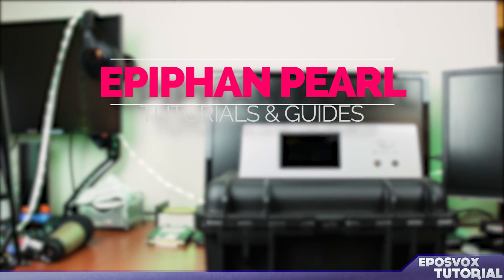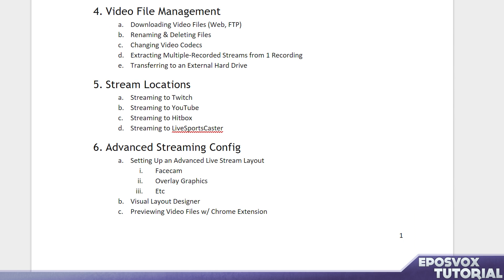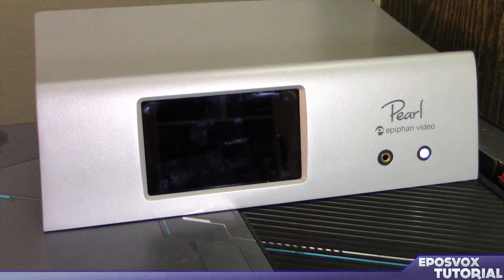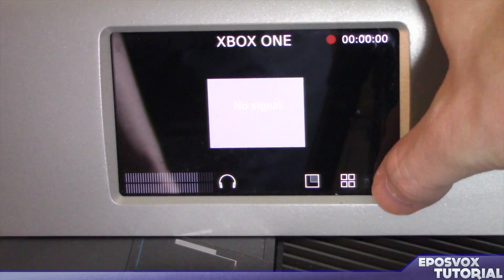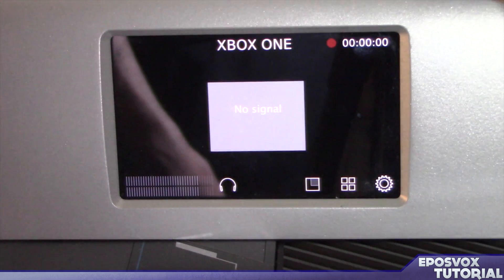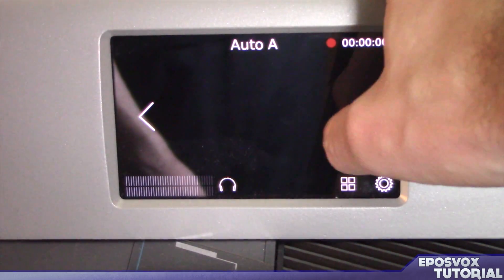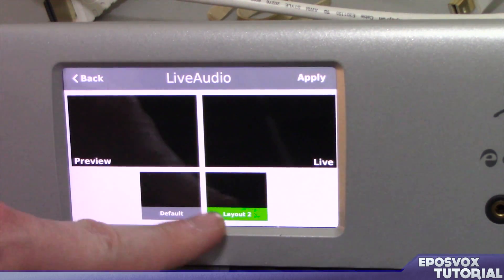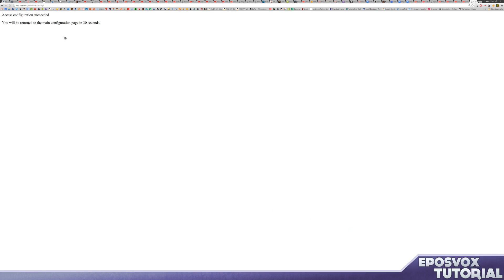Epiphan Pearl (for Game Streaming) Tutorials // Part 1: Initial Setup & Touch Screen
Welcome to my Epiphan Pearl tutorial series where I cover using the Pearl for game streaming to Twitch, YouTube Gaming etc.